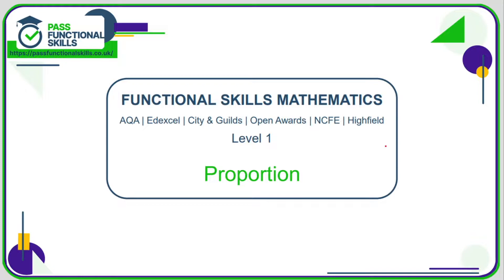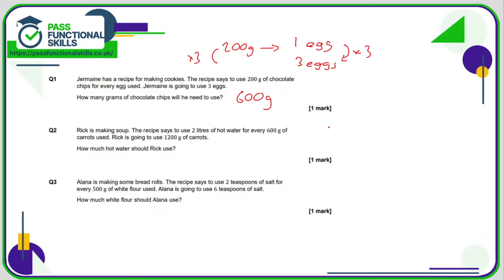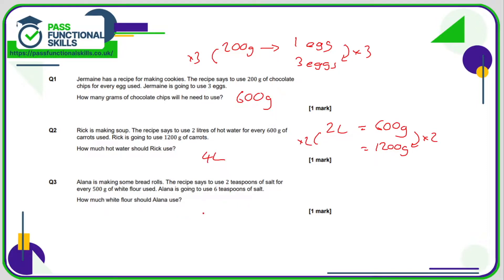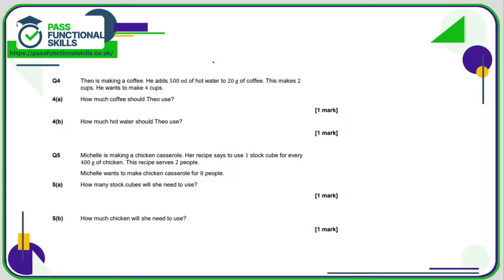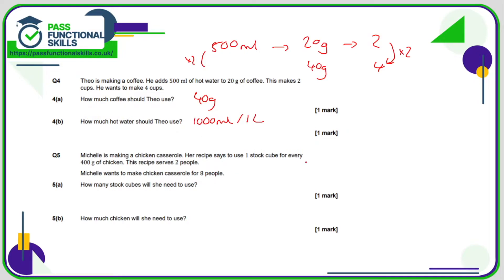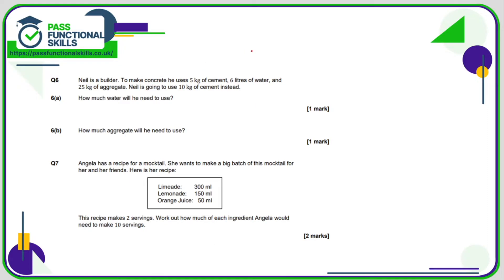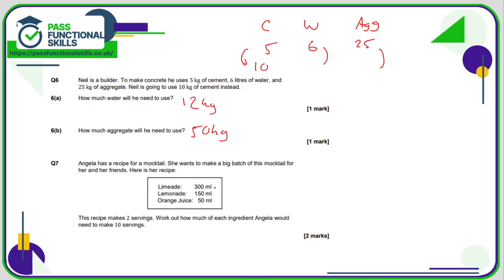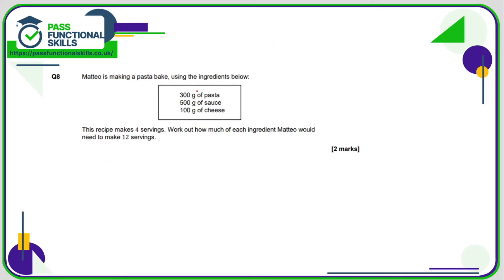Proportion Worksheet - Level 1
This is the Pass Functional Skills revision video on Proportion Worksheet - Level 1.